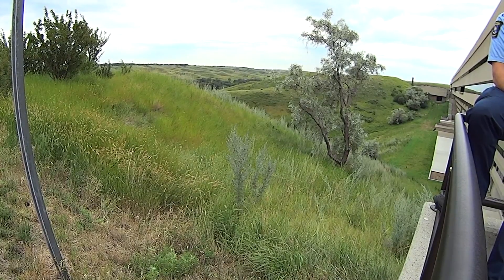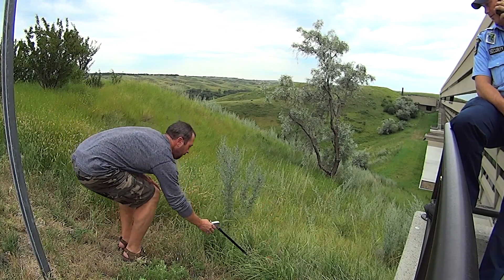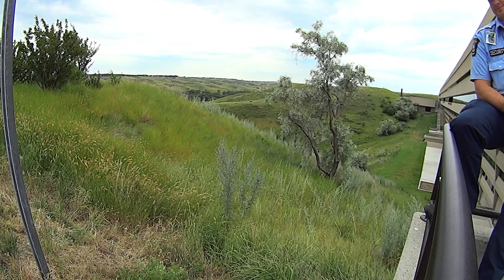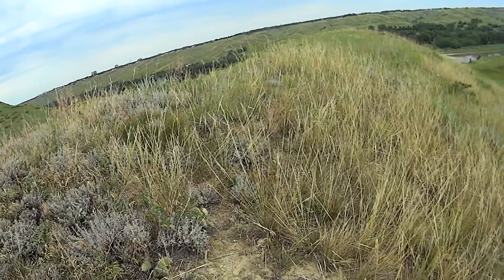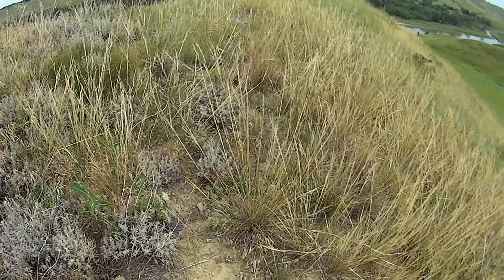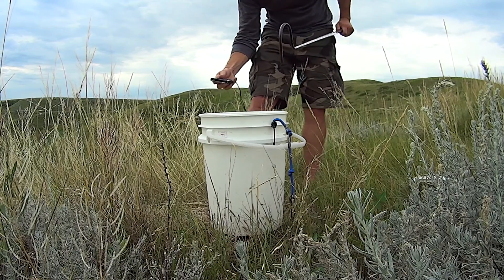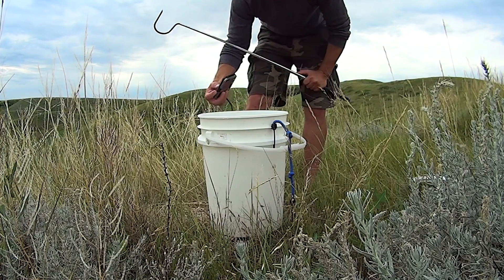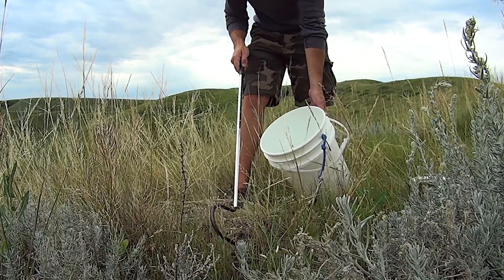Kelsey Rattlesnake Picked Up At University Of Lethbridge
I call this snake Kelsey (androgynously), though I expect that it's a he, and that the reason Kelsey was hanging around the ULeth rookery was to mate with a female from a neighbouring clan, as this site is at a considerable distance from the North Riverstone Hibernaculum and Rookery complex where Kelsey was last photographed rising from his winter hibernation in May

Also very interesting is that the security guard at the University described having seen a very small (I suspect first-year) rattlesnake at that rookery, and when I arrived at the North Riverstone site there was a first-year hanging out with a small adult female there. This suggests that at least some of the adolescents either continue to follow their mothers through their first full summer, or that their first satellite residence will be the site where they were born. None of this is currently reported in the literature, and at this point is just conjecture... but the evidence is adding, and with further research the truth may be surmised